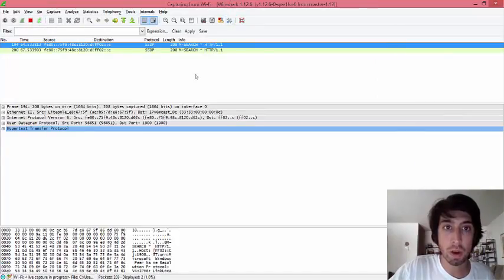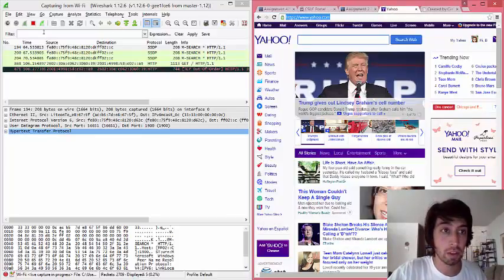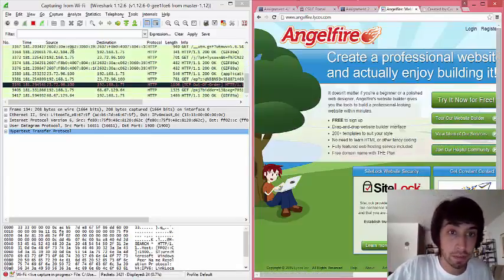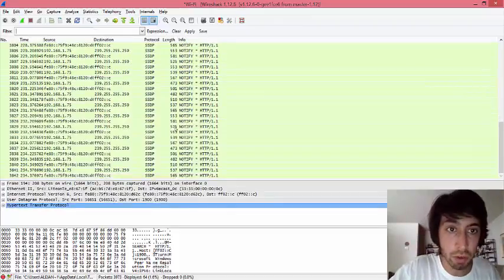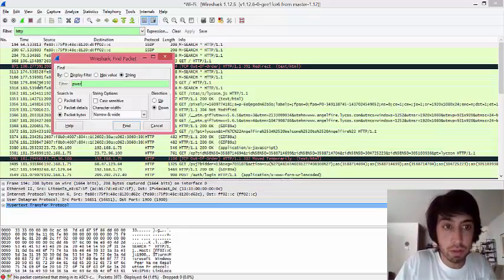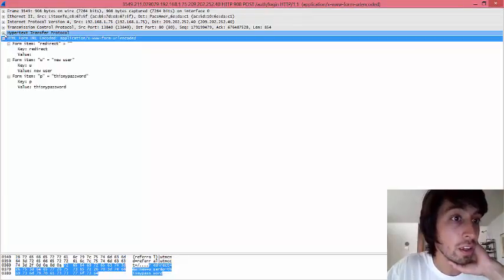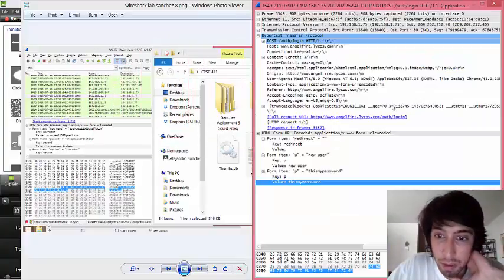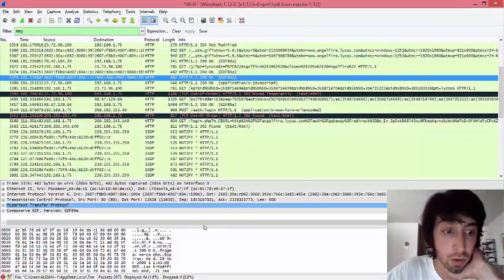Part 2 - Wireshark Tutorial #1 (Application Layer)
An overview of the Wireshark packet analysis tool. We take a look at some packets on the application layer and discuss the importance of HTTPS.